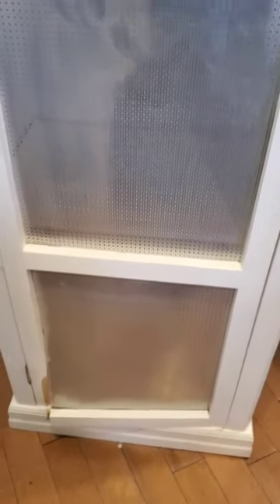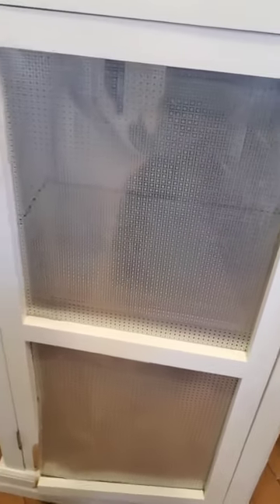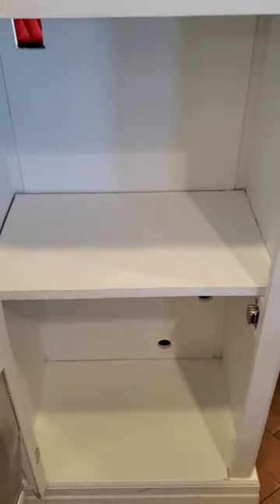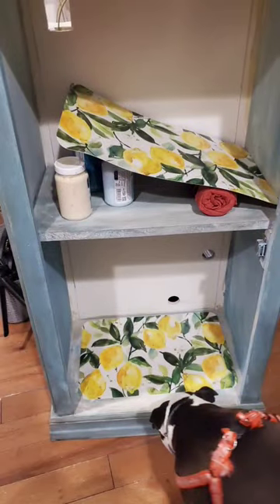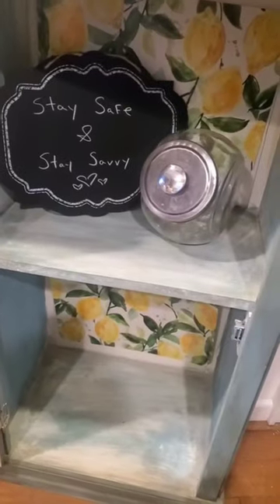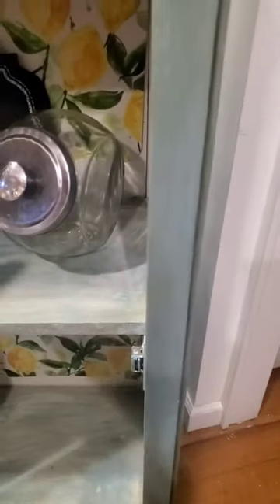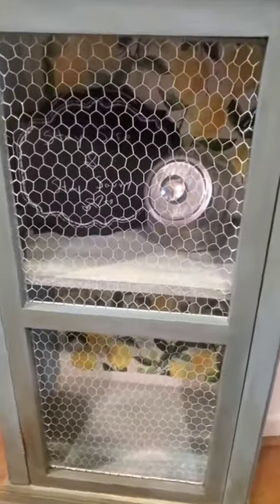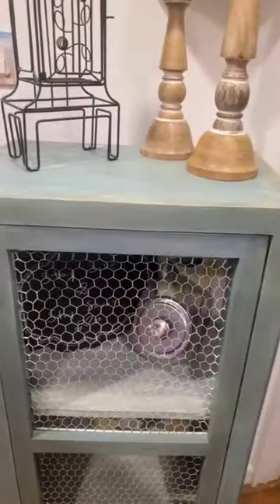AMAZING TRASH TO TREASURE TRANSFORMATION WITH DOLLAR TREE CHICKEN WIRE & WAVERLY CHALK PAINT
DIY Upcycle: Transforming Trash to Treasure Dollar Tree Chicken Wire & Walmart Chalk Paint!

Welcome to our latest DIY adventure where we turn trash into treasure! In this video, we're upcycling old broken cabinet into this adorable kitchen hutch using affordable materials from Dollar Tree and Walmart. Watch as we breathe new life into worn-out items with the magic of chalk paint and creative use of chicken wire. Learn step-by-step how to revamp your trash on a budget while unleashing your inner artist!